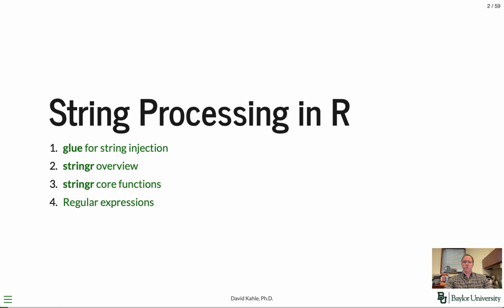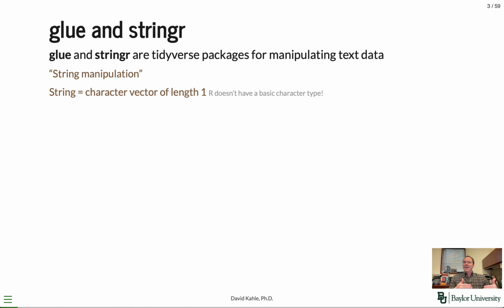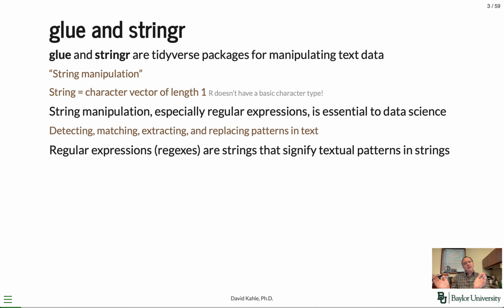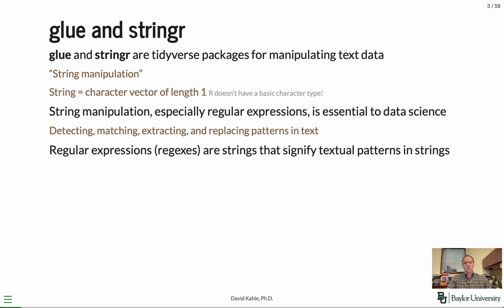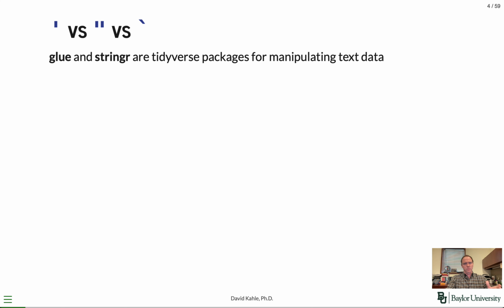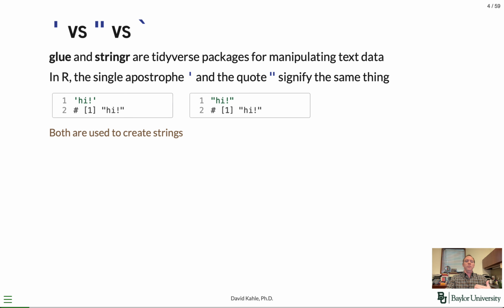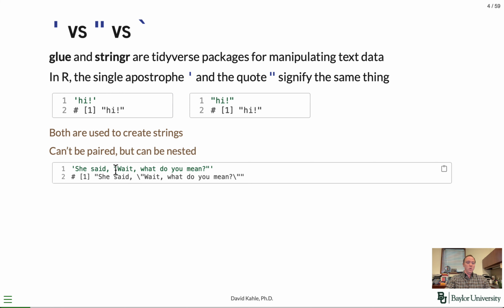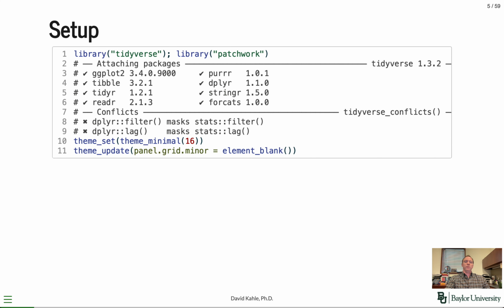String Processing 1